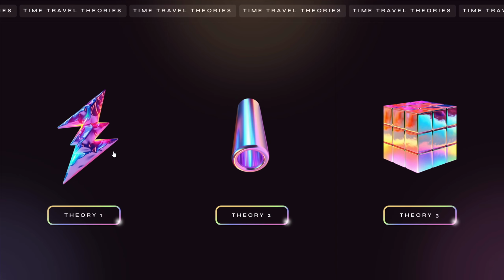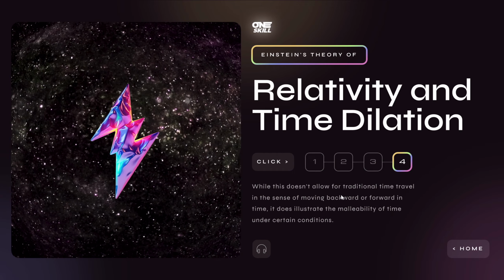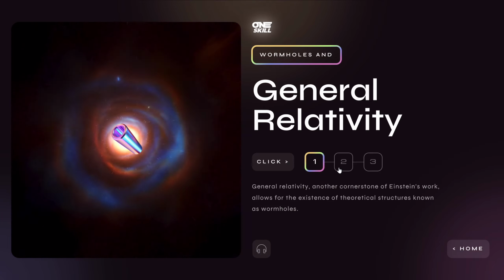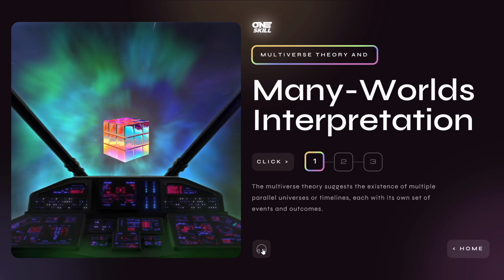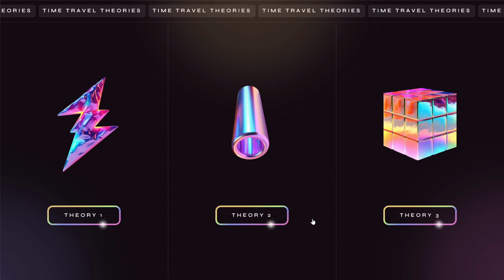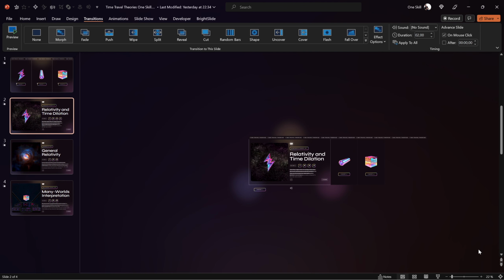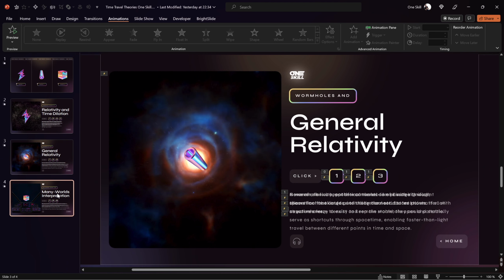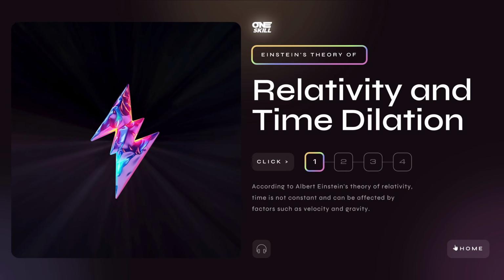3 PowerPoint Designers Transform The Same Slide 😁✨@lourrutiappt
Hello my dear friends! In today's video I’m teaming up with two incredible PowerPoint creators Luis and Marius and we’ll have a fun slide design challenge. Each of us we’ll have to transform the same basic slide in our own unique ways. The rules are that there has to be a maximum of 4 slides and all of the text must be included. So I really can’t wait to see what Luis and Marius will come up with and now let me present to you my work :) Let’s go!